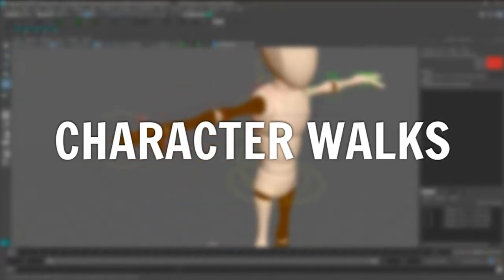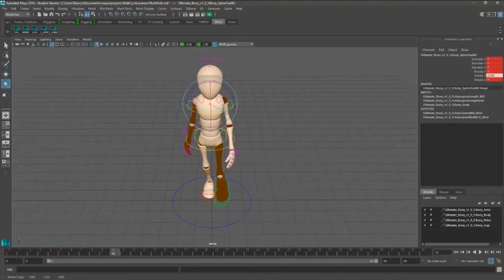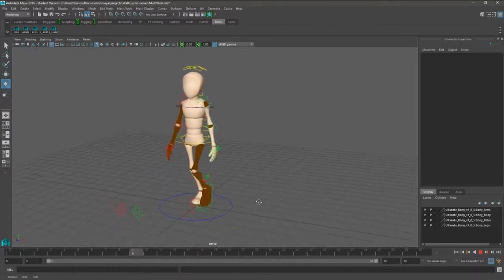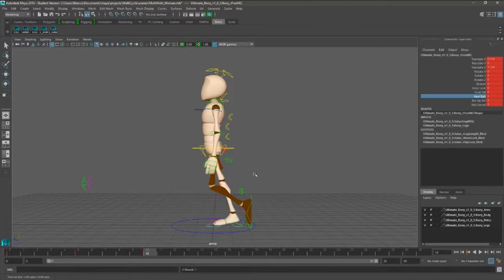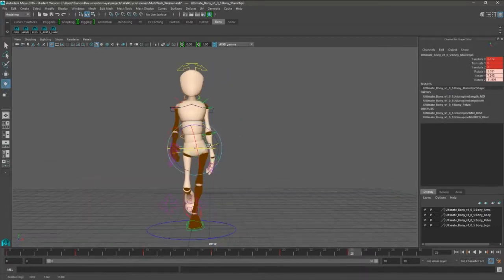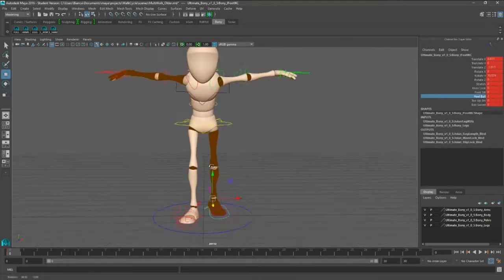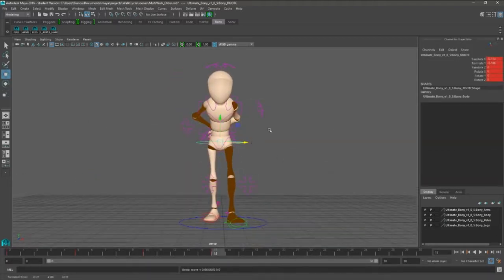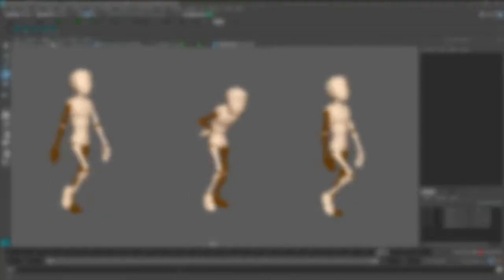3 Character Walks with 1 Rig | Tutorial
Program - Autodesk Maya 2016
Audio - Blue Snowball Microphone